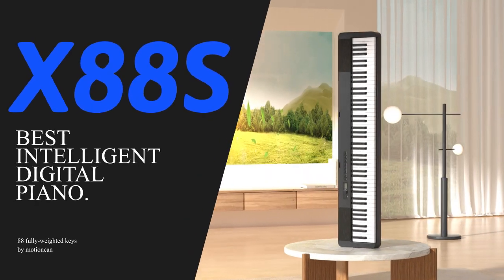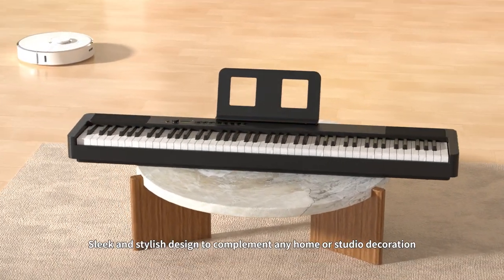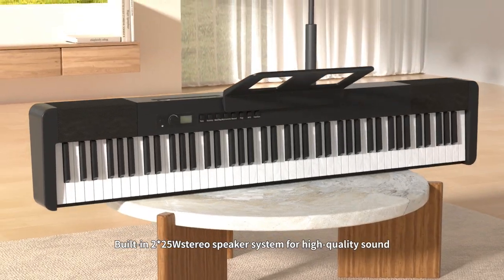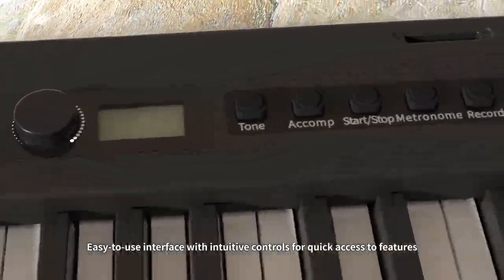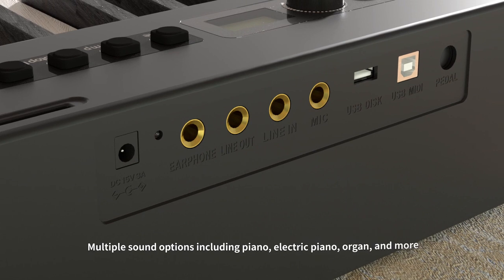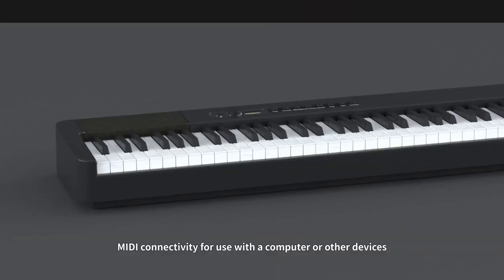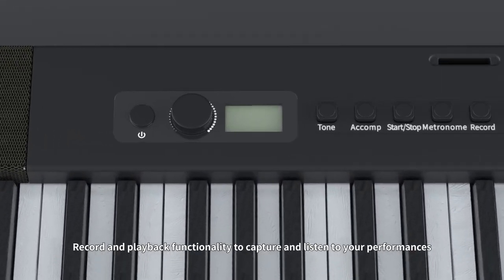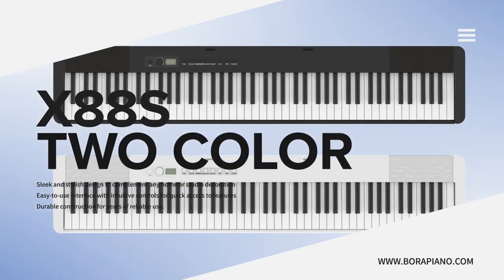【X88S】Hammer Action Piano/ Weighted Piano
-88 fully-weighted keys for authentic piano feel
-Built-in stereo speaker system for high-quality sound
-Multiple sound options including piano, electric piano, organ, and more
-MIDI connectivity for use with a computer or other devices
-Record and playback functionality to capture and listen to your performances
-Sleek and stylish design to complement any home or studio decoration
-Easy-to-use interface with intuitive controls for quick access to features